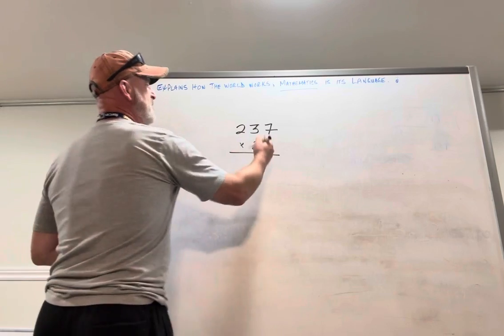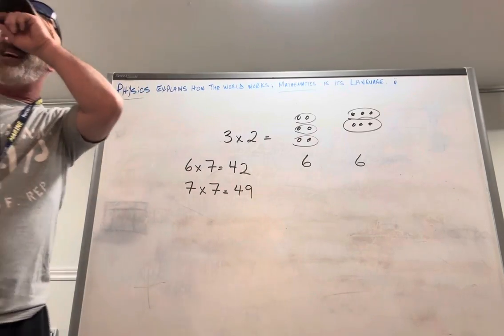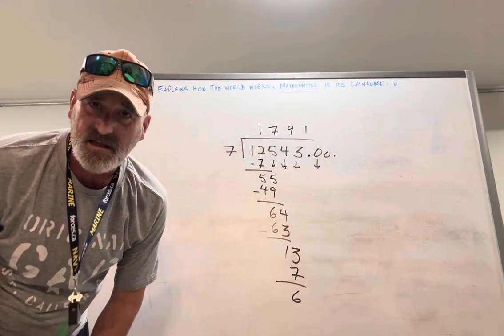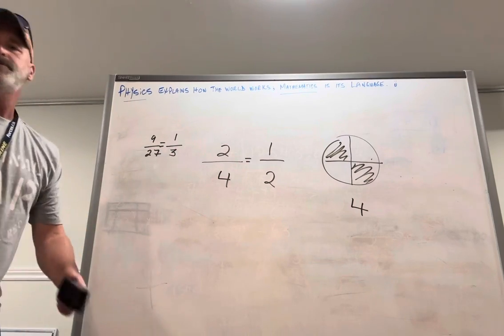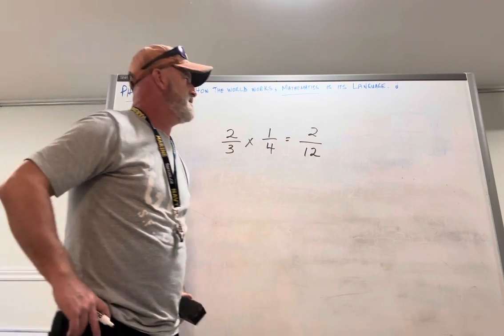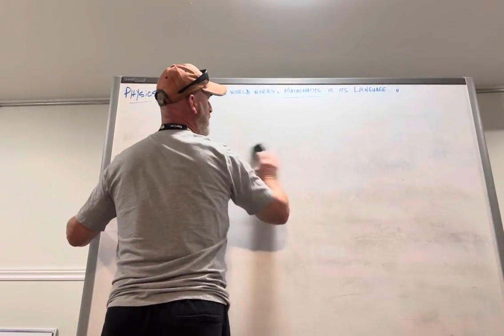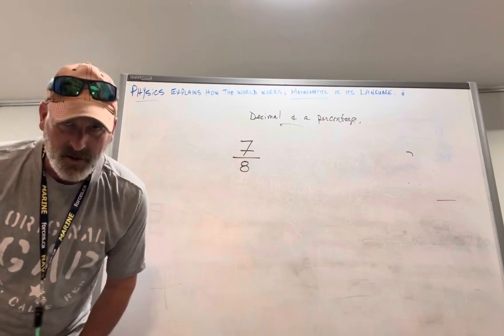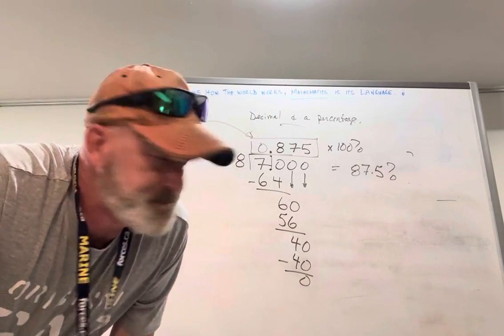Grampy does fractions (and decimals, and percentages)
A little long distance math help for Charlie😁